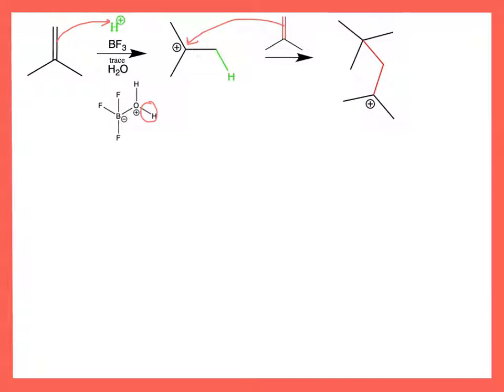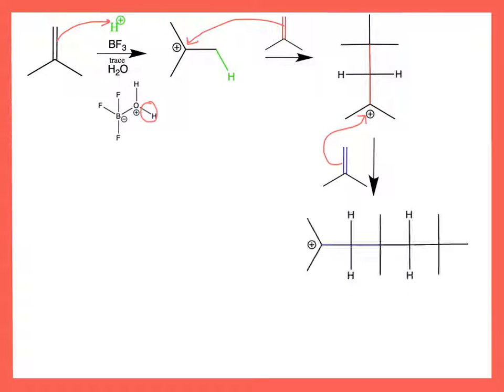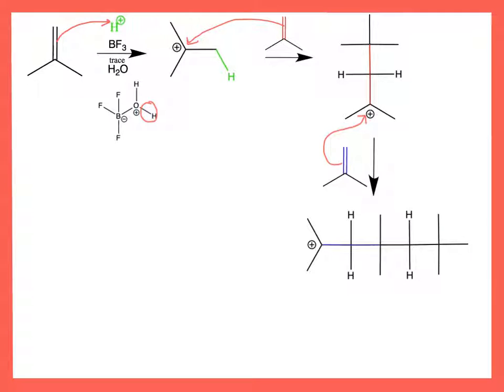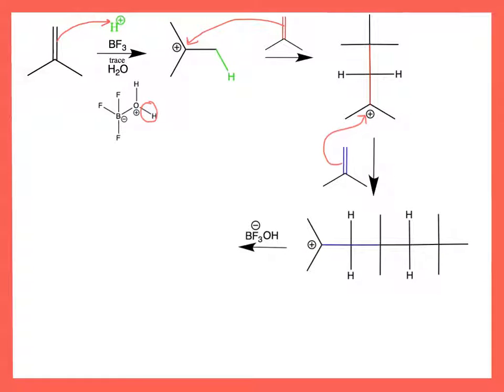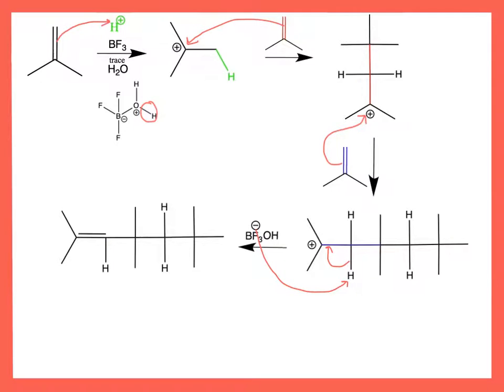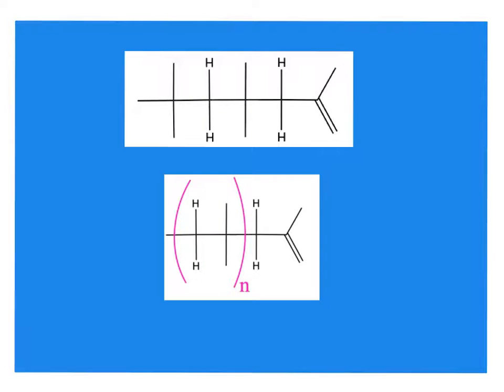Cationic polymerization problem